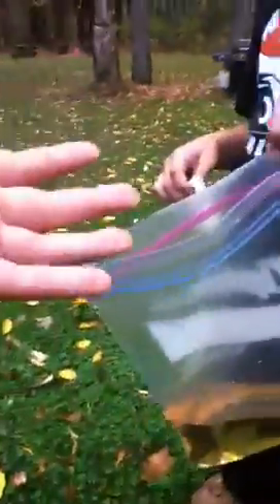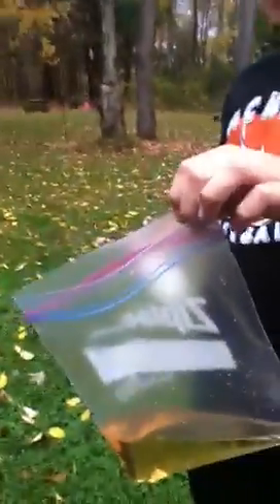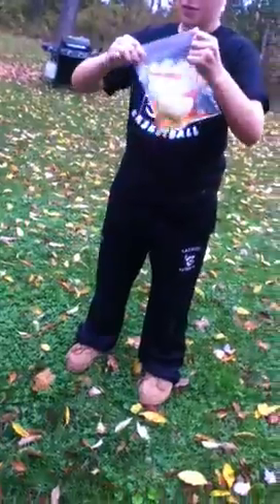Home made boom bag (easy)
All you need us a plastic bag that is sealable, vinegar (Any kind), bakeing soda, and a paper towel and there is your boom bag. This will do no harm jus a chemical reaction    p.s. it will be louder than it was in the video